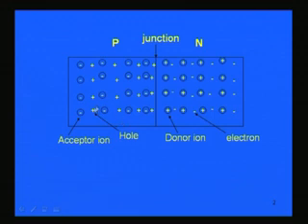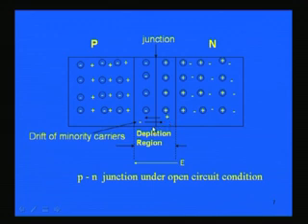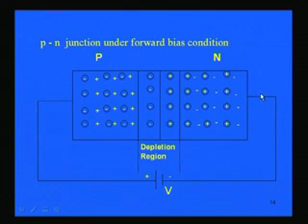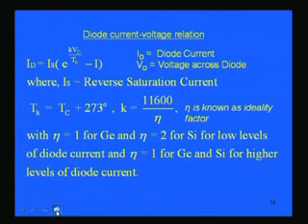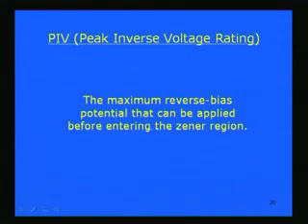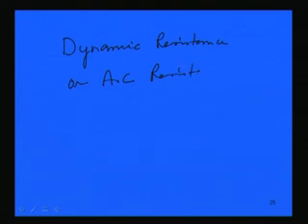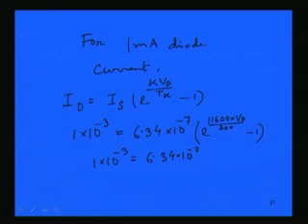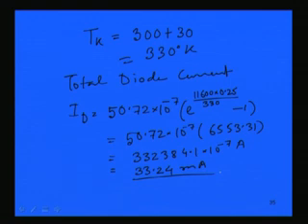Module - 1 Lecture - 2 PN Junction Diodes